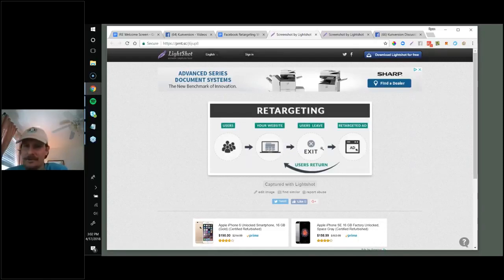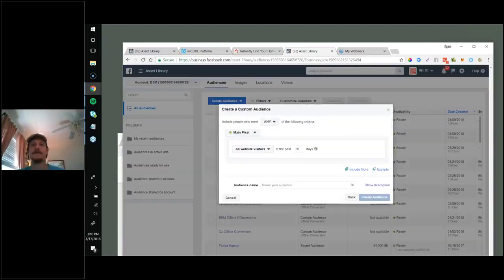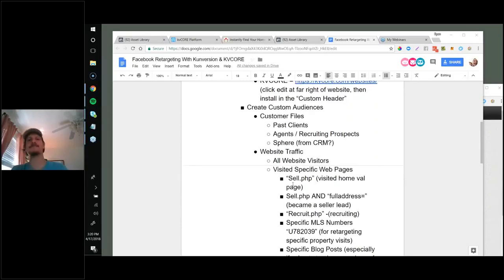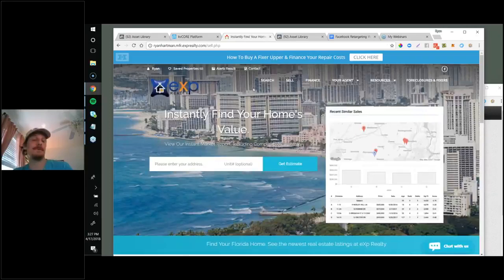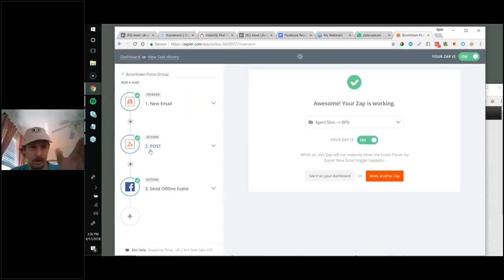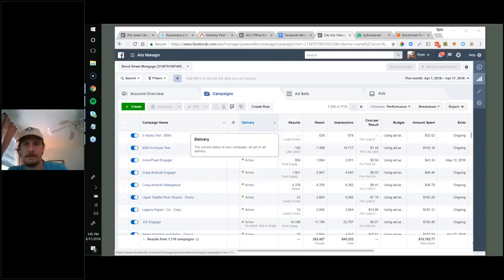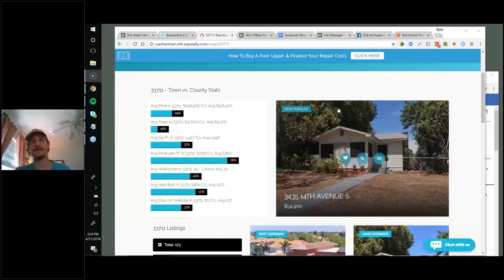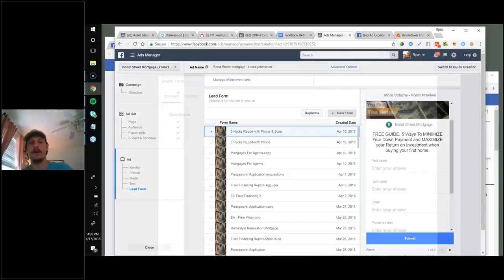Real Estate Retargeting Strategies